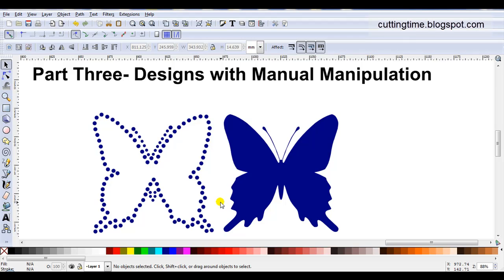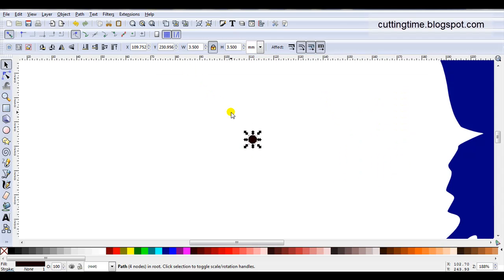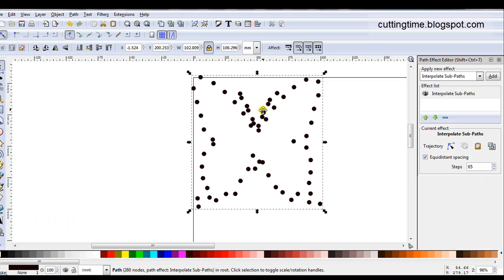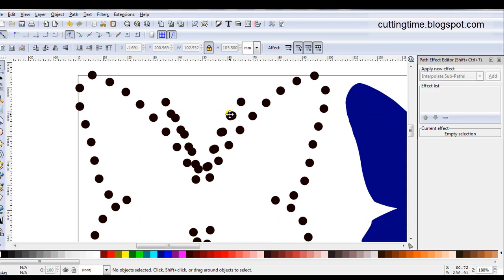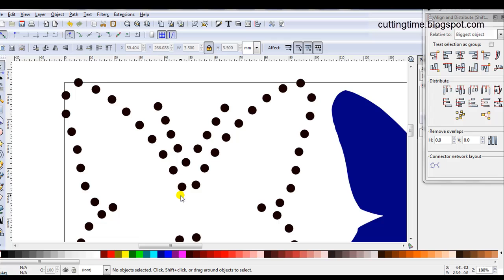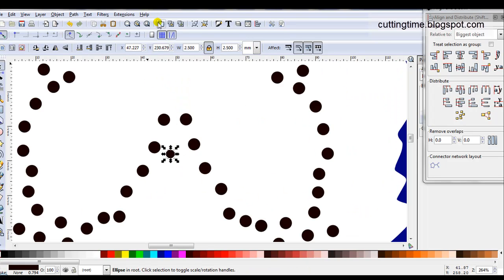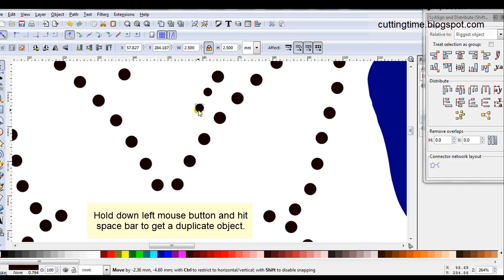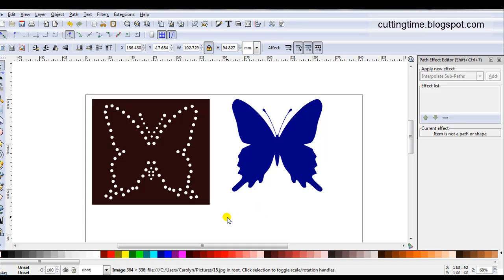Rhinestone Designs in Inkscape using Interpolate Sub-Paths Part 3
I show the steps I use to create rhinestone designs using interpolate sub-paths in Inkscape when some manual input is required.